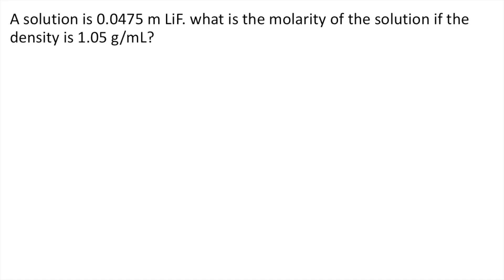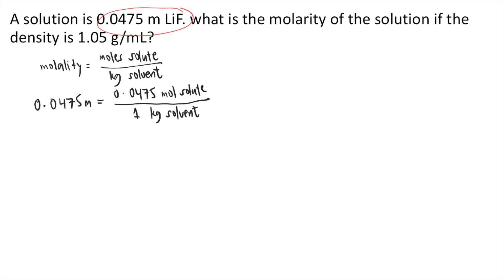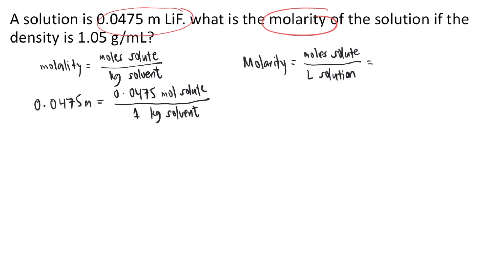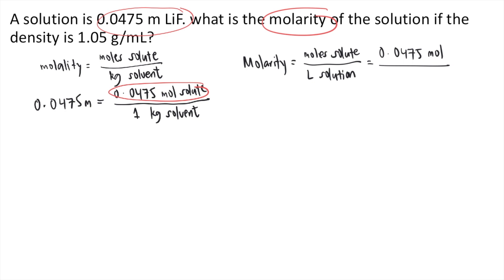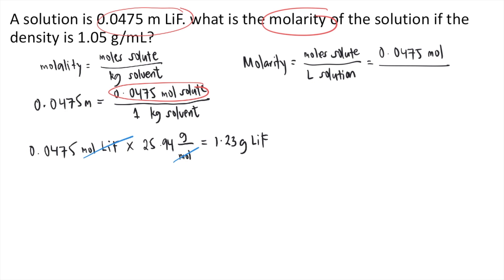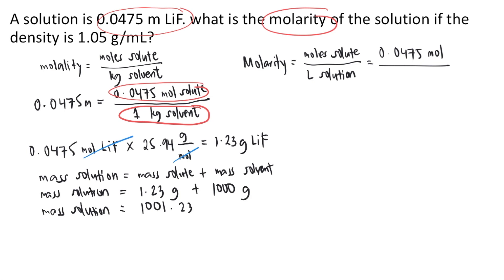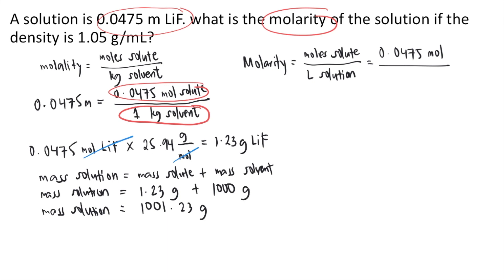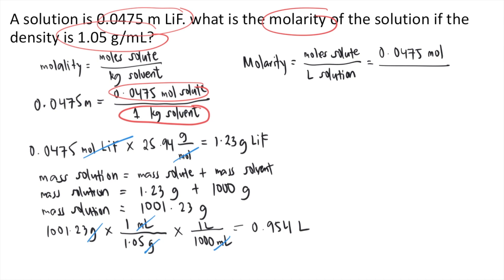A solution is 0.0475 m LiF. what is the molarity of the solution if the density is 1.05 g/mL?